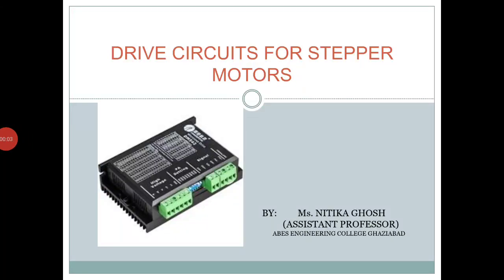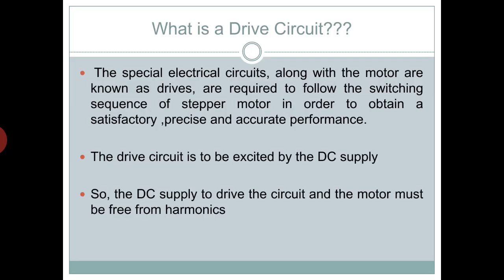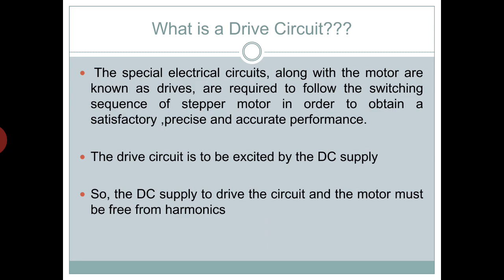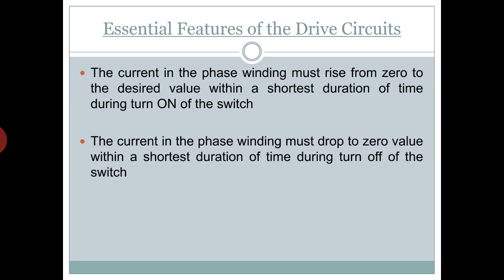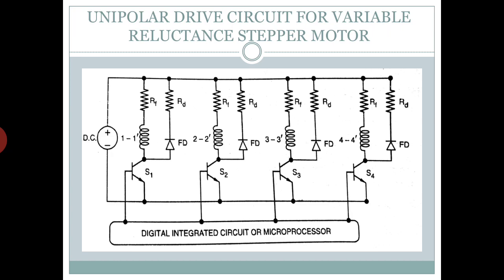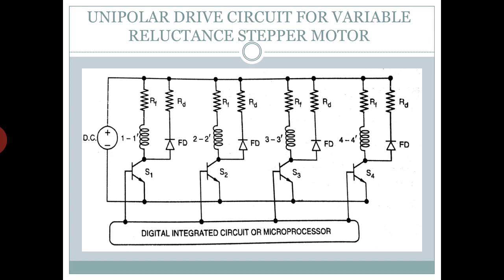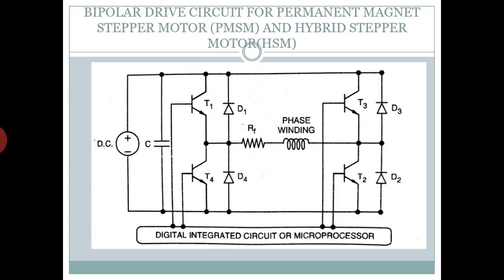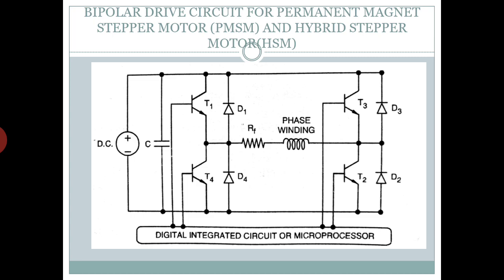Drive circuits for stepper motor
This video is about the drive circuits used in stepper motor
If you have any doubt, feel free to post it in the comment section
Happy learning!